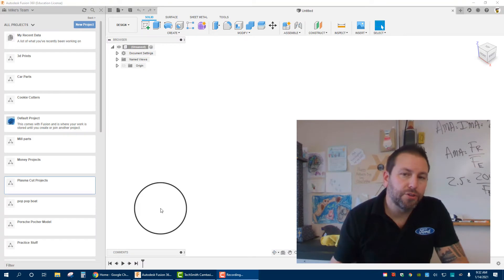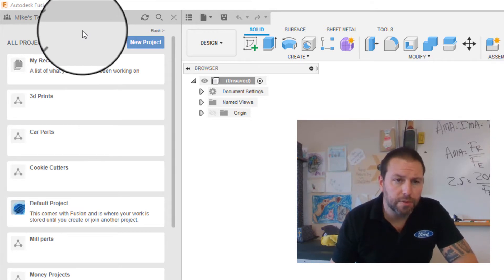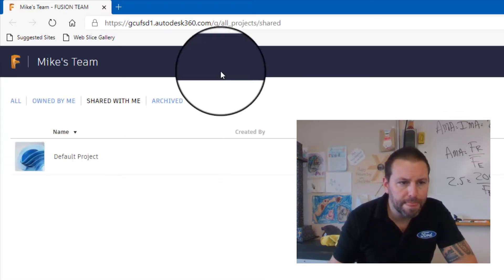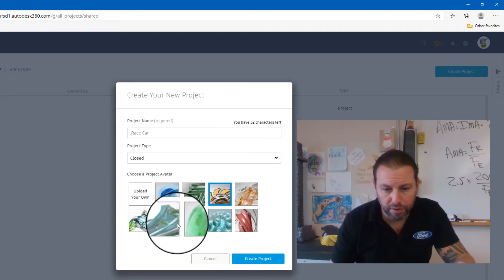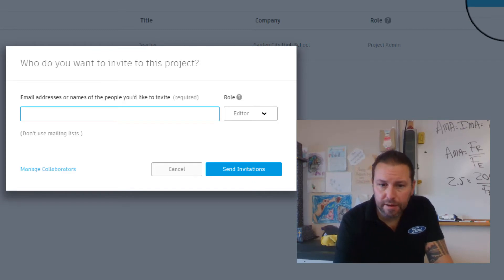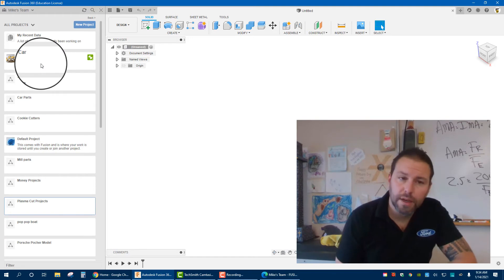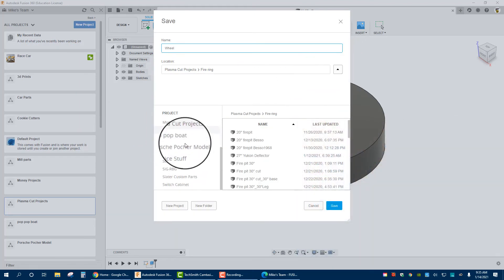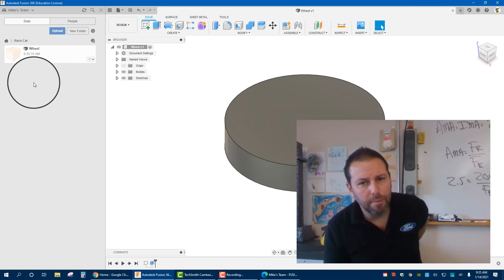Creating Shared Projects in Fusion 360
This quick video shows you how to create a shared project in Fusion 360.